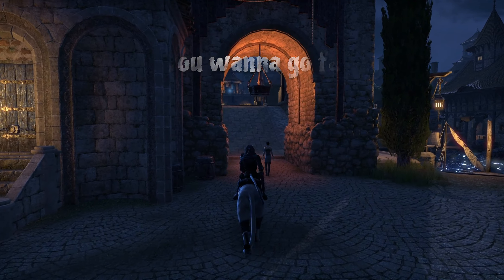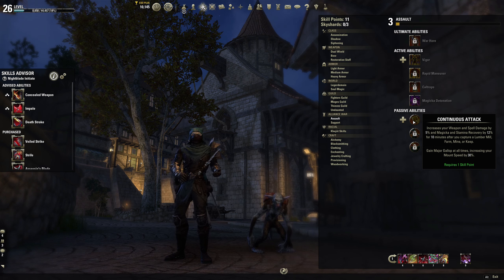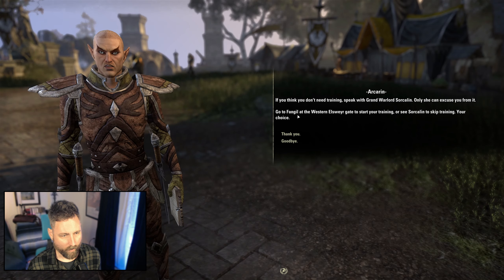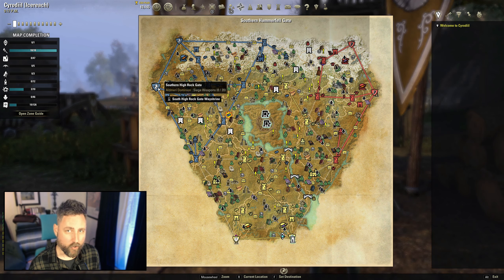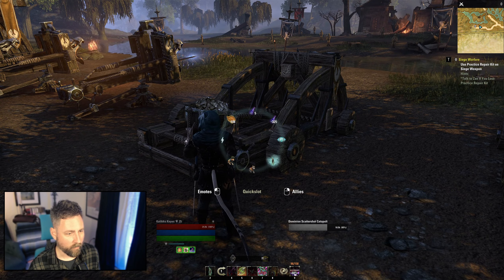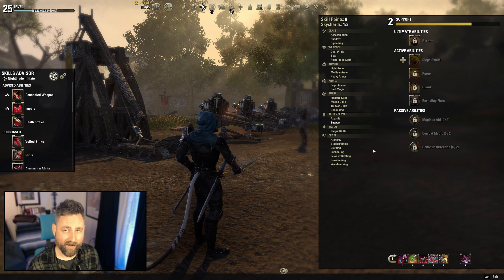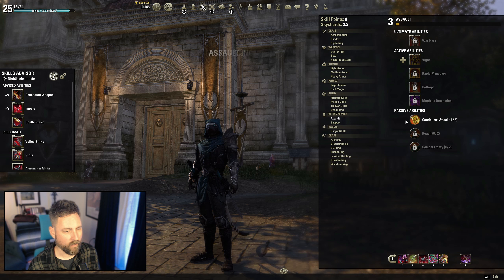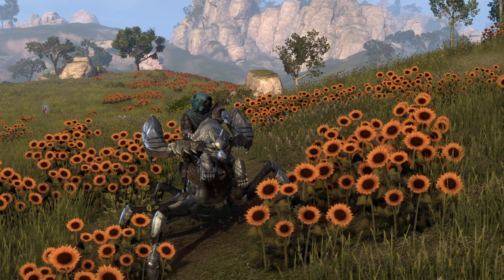Increase Your Mount Speed in ESO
Are you frustrated by slow mount speed on a new character in The Elder Scrolls Online? In just 5 minutes, you can easily boost your mount speed in ESO by completing the introductory quest in Cyrodiil to unlock the Continuous Attack passive for a 30% speed boost. In this video I'll walk you through the quest step-by-step and help you hasten your travels through Tamriel in no time at all.

00:00 - ESO Mount Speed Intro
00:25 - Unlocking the Alliance War Skill Lines in ESO
01:20 - Intro to Cyrodiil Quest Walkthrough
06:30 - Purchasing the Continuous Attack Passive Ability
06:58 - Testing Out the Mount Speed Upgrade
07:25 - Questions? Join the Guild, Discord & Patreon!